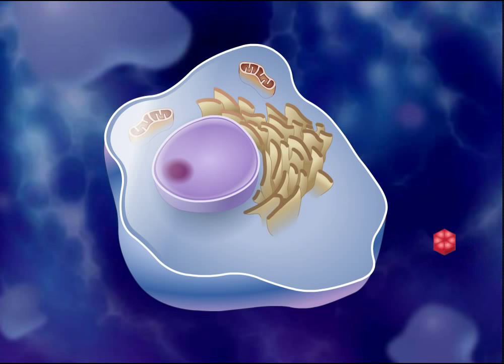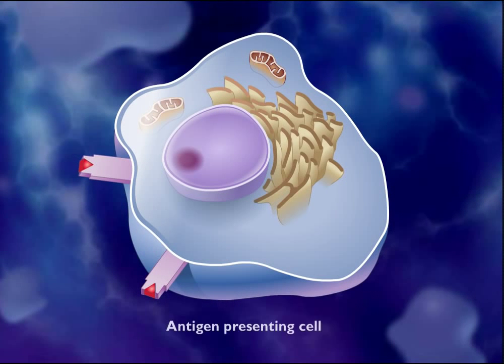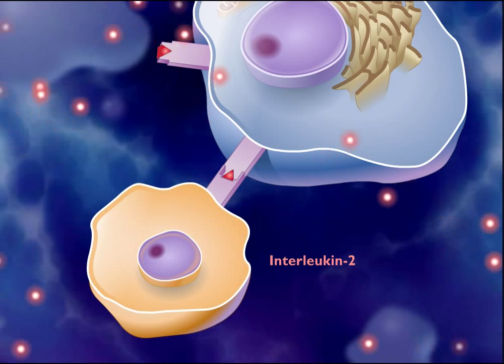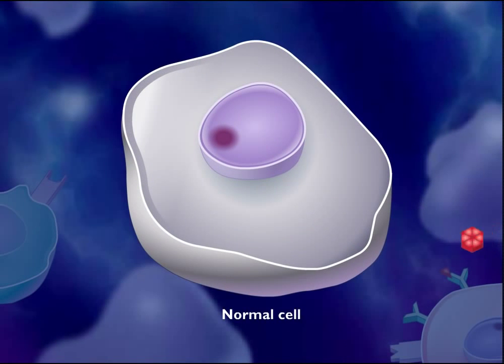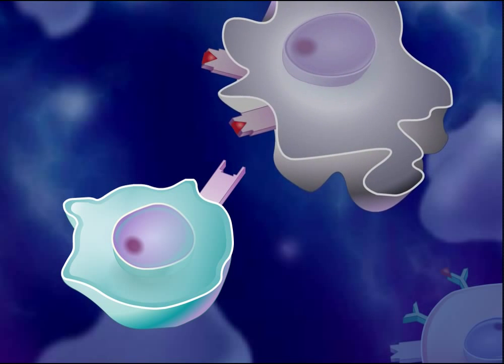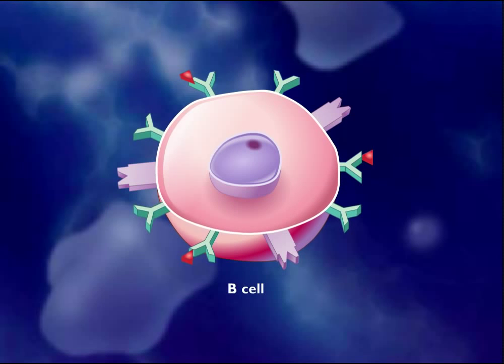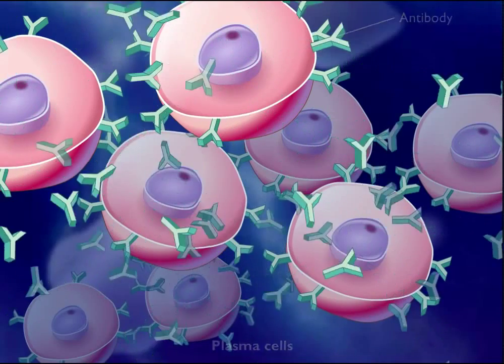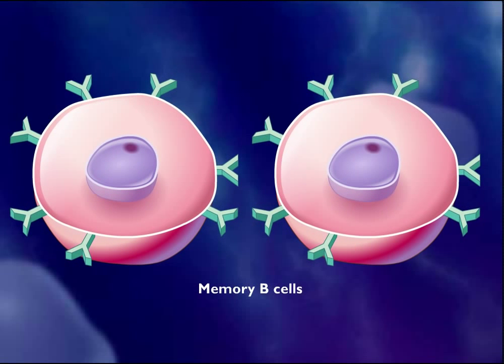The Immune Response